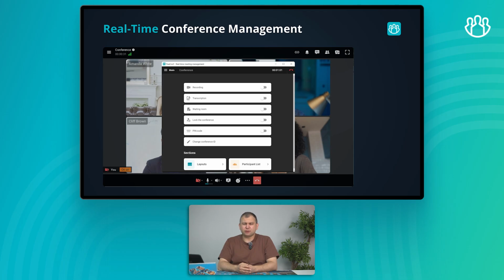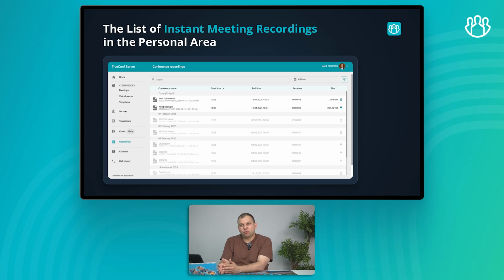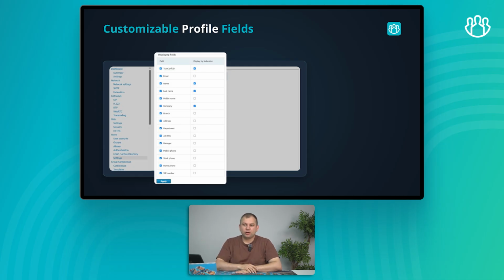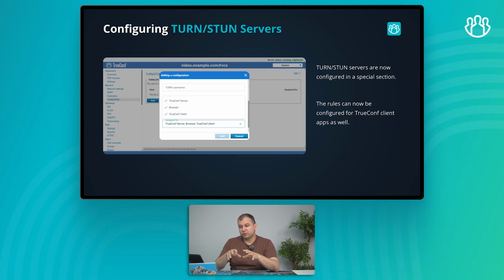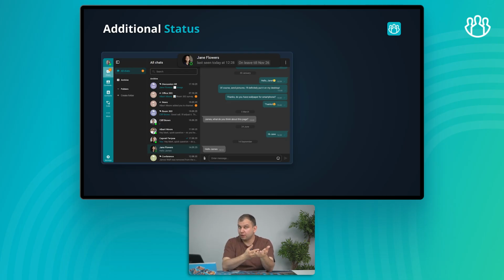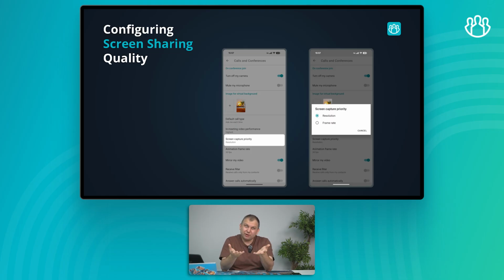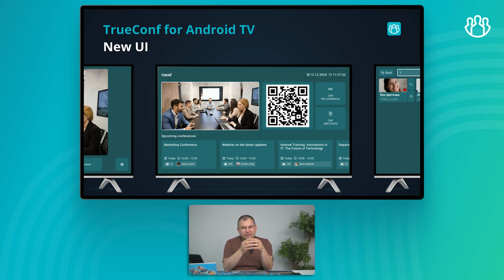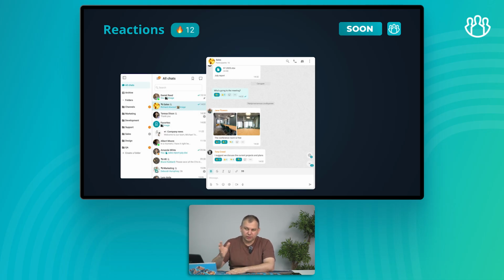Webinar: what's new? TrueConf Server and Apps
Lev Yakupov, TrueConf’s CMO, shared the latest TrueConf updates.